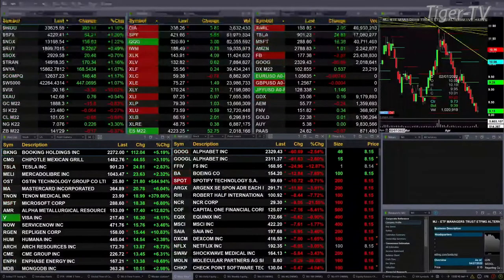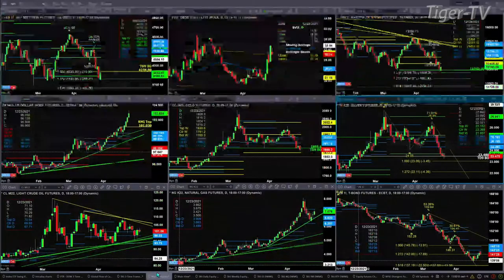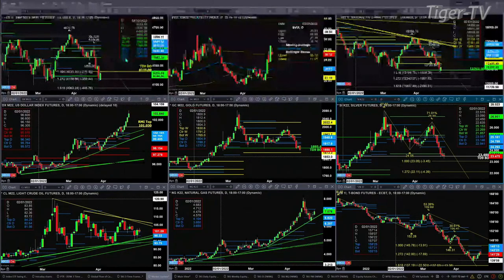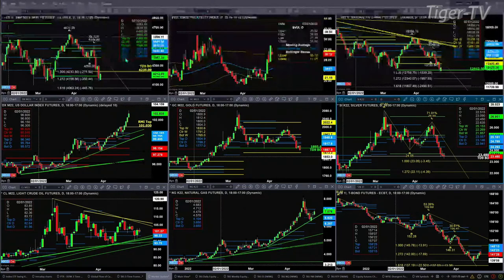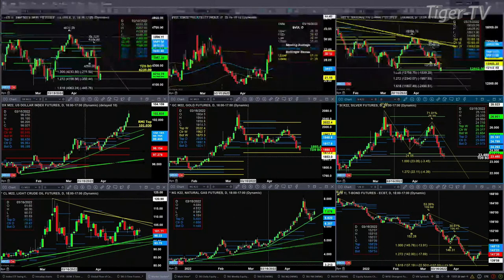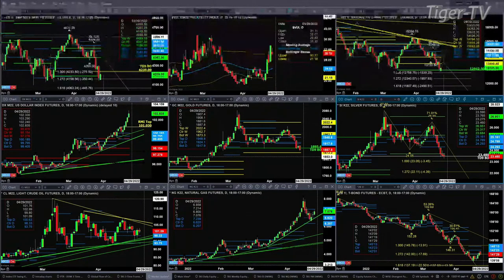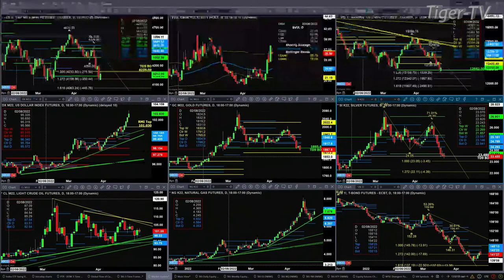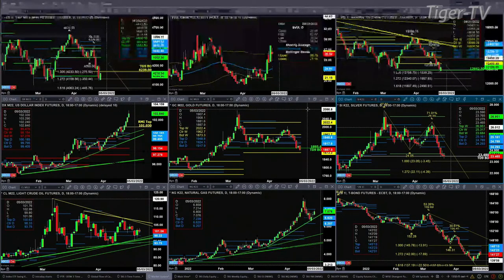April 27th, 1PM ET Market Update on TFNN - 2022